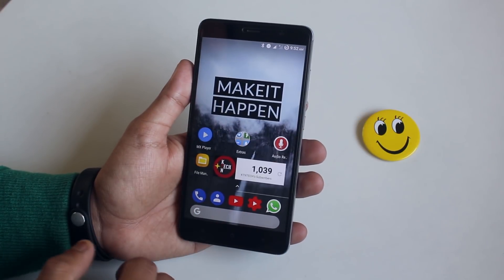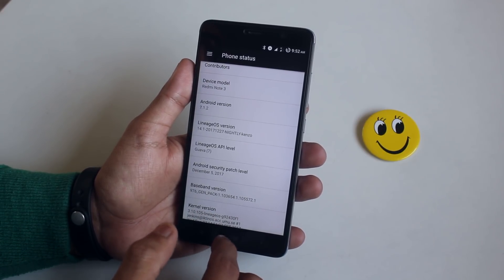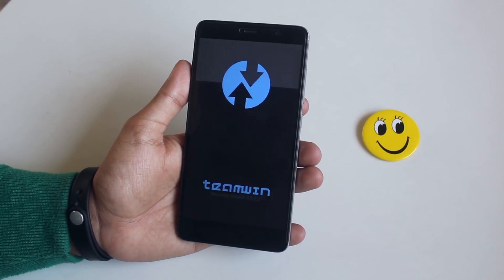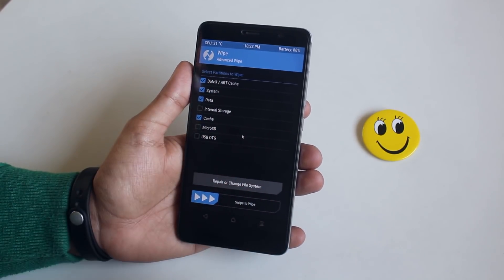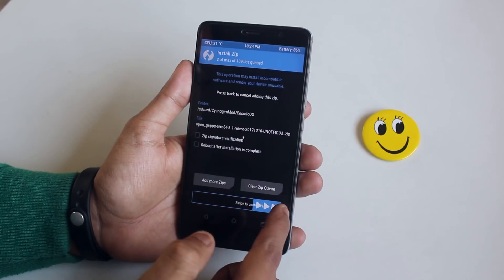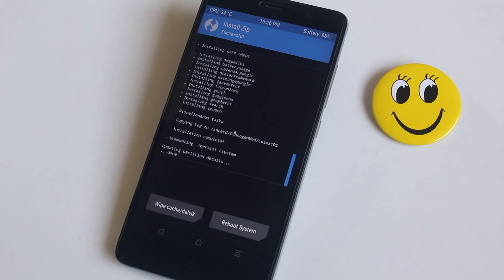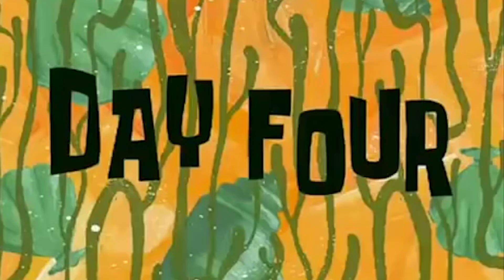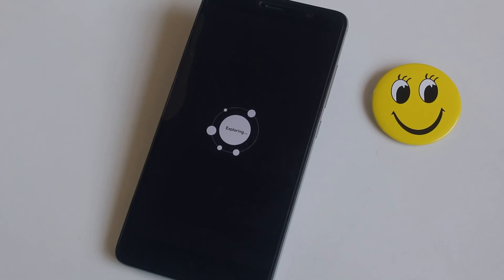CosmicOS 8.1 | Beta 1.0 | Redmi Note 3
The bootloop bug is fixed now. So you guys can flash the rom.